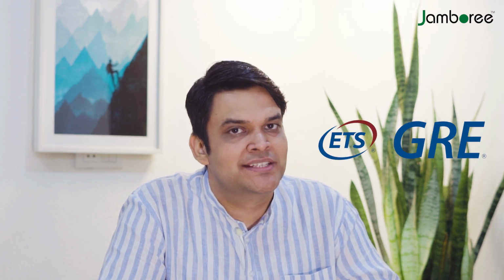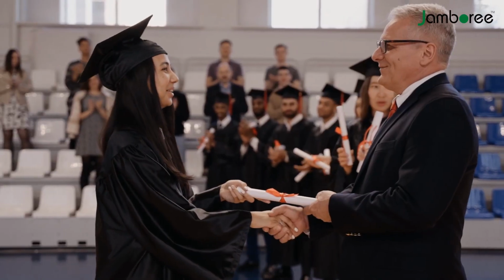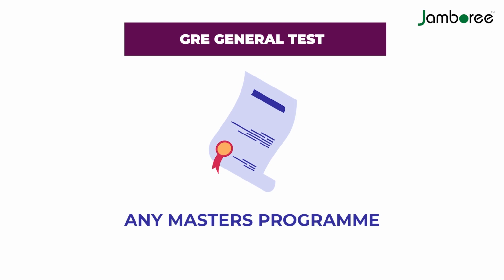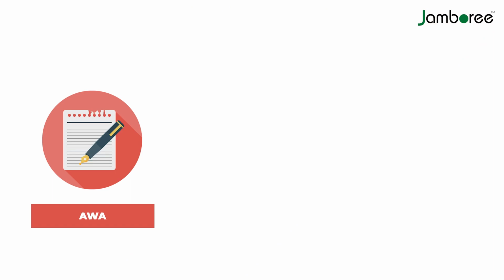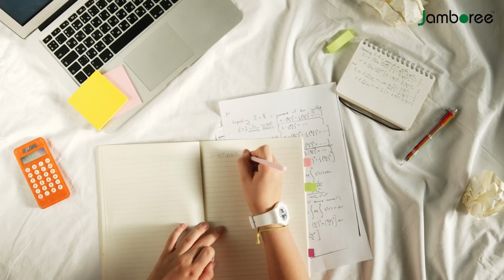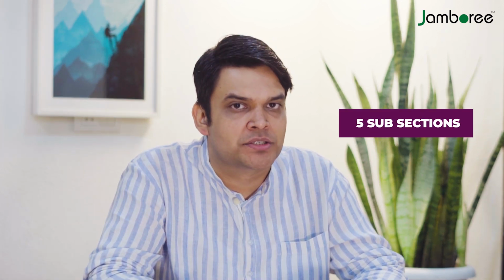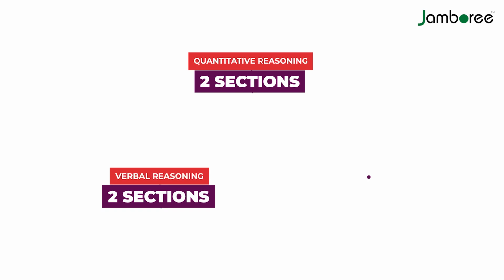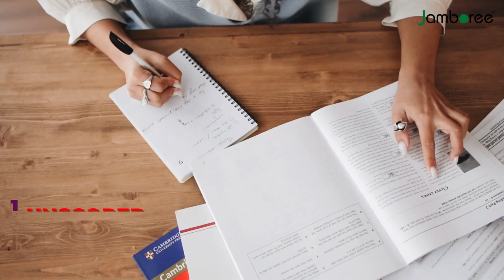All you need to know about the GRE exam in 5 minutes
GRE Exam Pattern | GRE fee in India | GRE Syllabus | GRE Preparation

This is the last video you need to watch before you can confidently kickstart your GRE preparation. In this video, we are truly covering everything you need to know about the GRE exam in under 5 minutes!

00:00 - 00:30 - Intro
00:30 - 00:55 - What is GRE exam
00:55 - 01:30 - GRE eligibility for Indian students
01:11 - 01:16 - GRE fee in India
01:30 - 01:38 - When and how to cancel GRE exam
01:39 - 02:56 - GRE exam pattern
01:56 - 02:05 - Verbal Reasoning
02:22 - 03:50 - GRE exam details
02:36 - 02:56 - GRE AWA Pattern
03:33 - 04:20 - GRE adaptive scoring algorithm
4:20 - 04:37 - GRE scoring explained
04:36 - 04:50 - What is a good GRE score

About Jamboree Education

Founded in 1993, Jamboree is India’s oldest & finest institute for GMAT, GRE, SAT, ACT, IELTS, and TOEFL test prep, as well as admission counselling. Spread across 35 centres, Jamboree has earned a reputation as the go-to place for students aspiring to study at the top universities in the world.

From test prep to interview training and visa application to post-admission services, Jamboree has helped over 170,000 students realise their dream of studying in prestigious colleges such as Oxford, Harvard, MIT, Stanford, HEC Paris, and INSEAD.